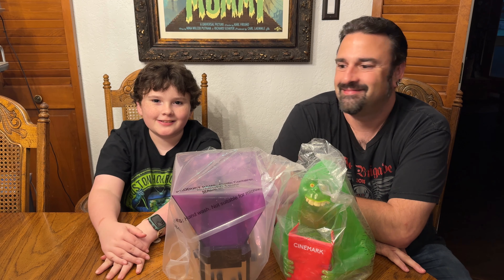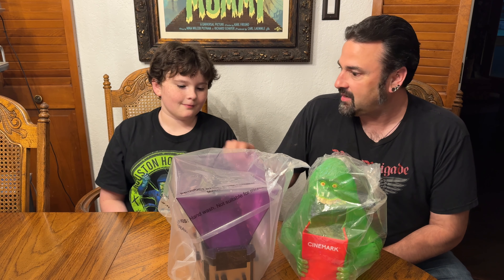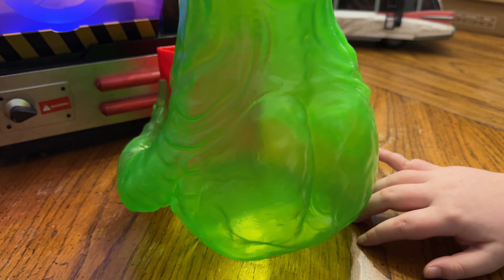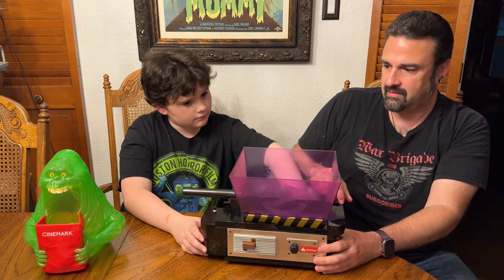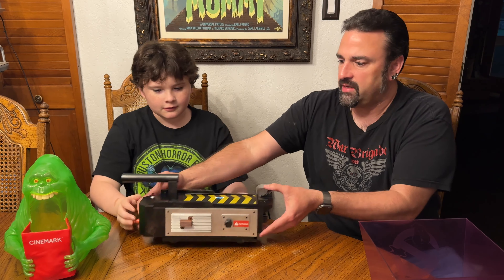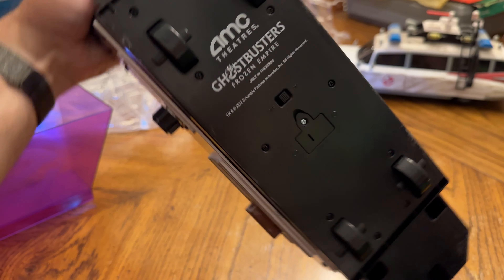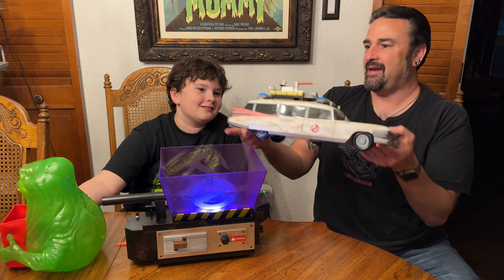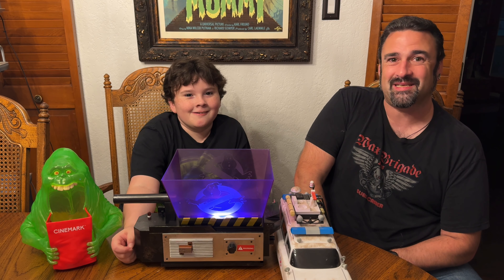AMC Ghost Trap Ghostbusters Frozen Empire Popcorn Bucket & Cinemark Slimer Container Unboxing Review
Today we’re opening up and giving a quick review of the brand new Ghostbusters AMC popcorn bucket and the Cinemark Slimer popcorn vessel!! If you love Ghostbusters toys or props you’re definitely going to want to check these out! We love collecting fun promotional movie items like this! Come take a look and see what we thought!

Jackula’s Castle Shop